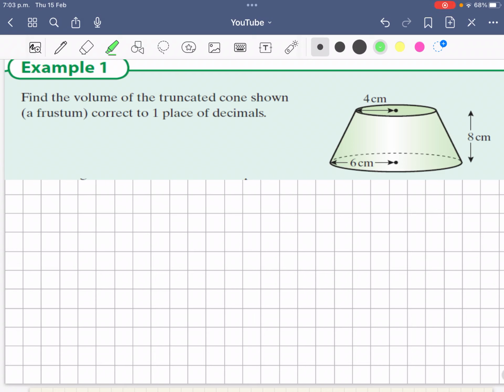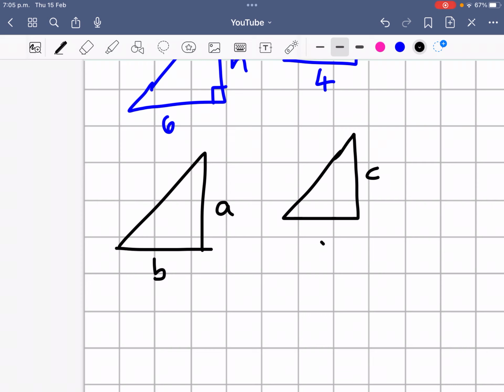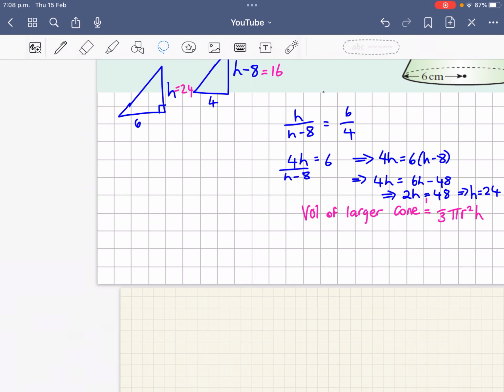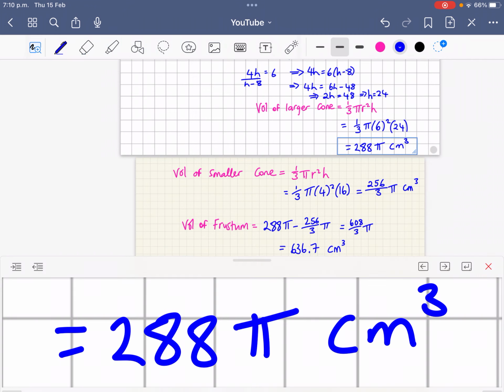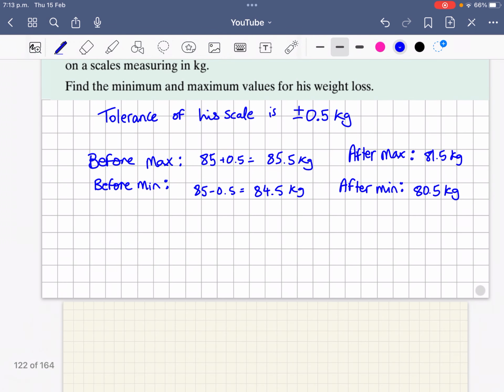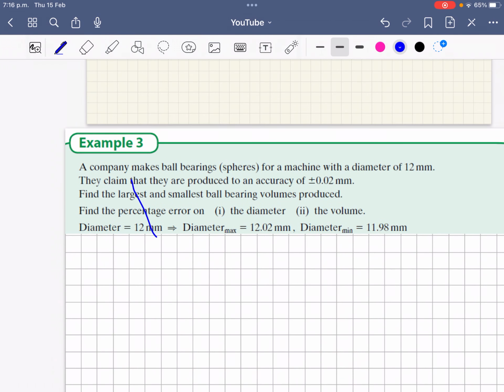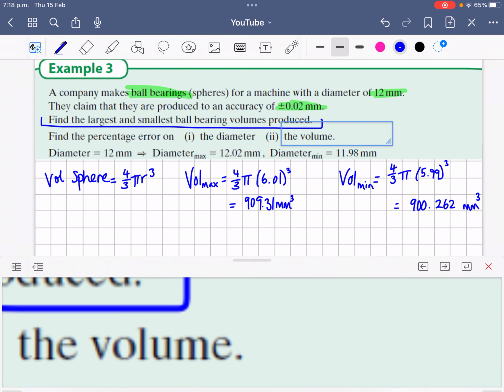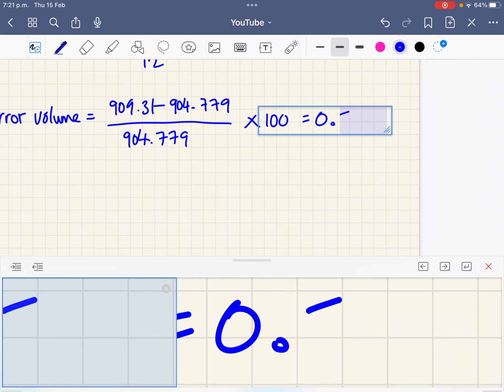Length - area - volume of 3D objects Part 3/3. Tolerance, percentage error, examples LC HL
Higher level leaving cert maths. Area volume.